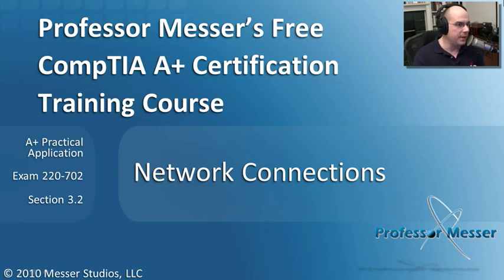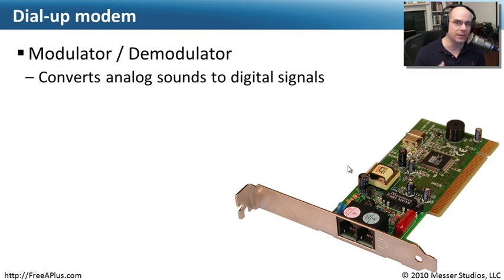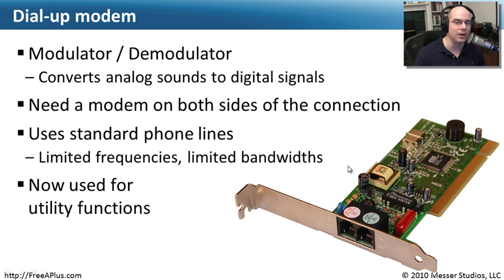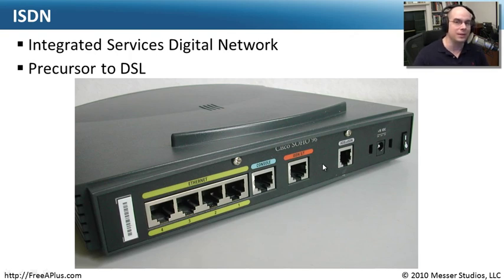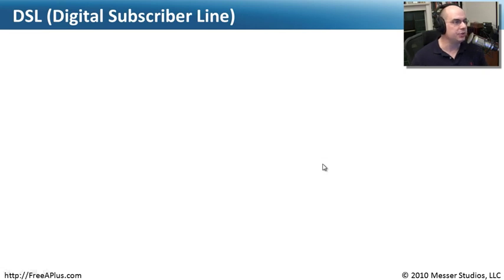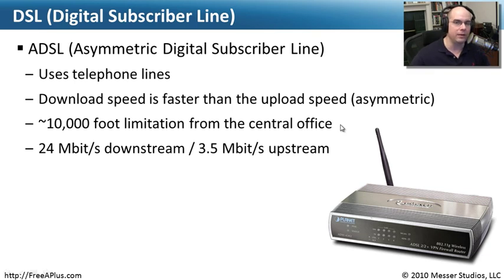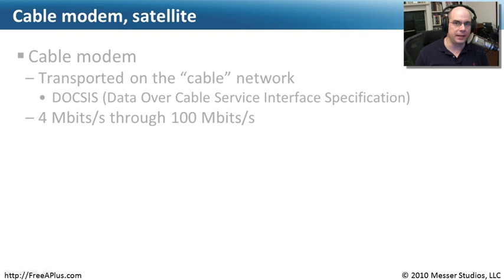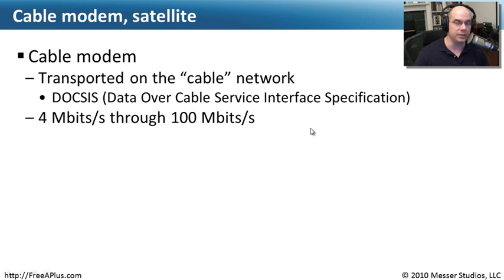Network Connections - CompTIA A+ 220-702: 3.2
You can connect your network together through many different technologies. In this video, you'll learn about dial-up networks, broadband, local area networking, Bluetooth, satellite networks, and much more.